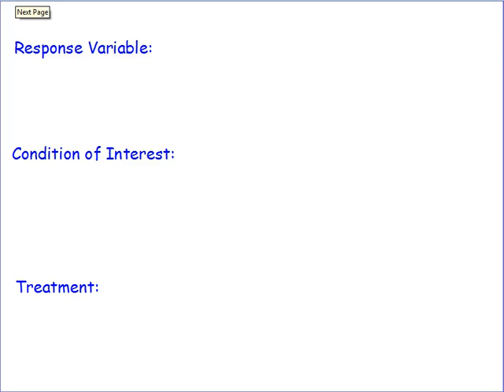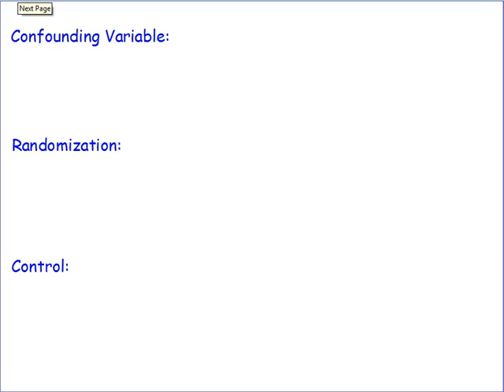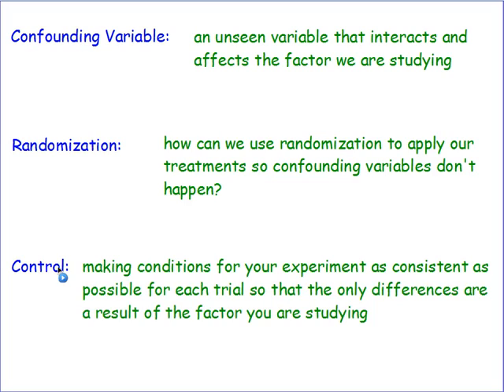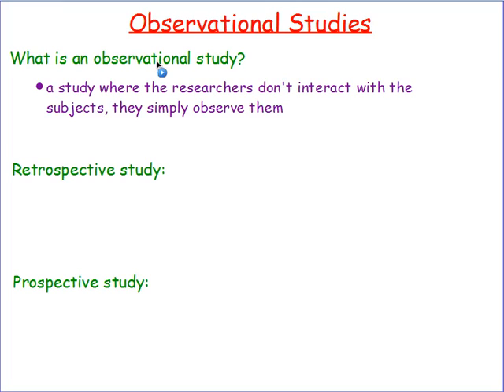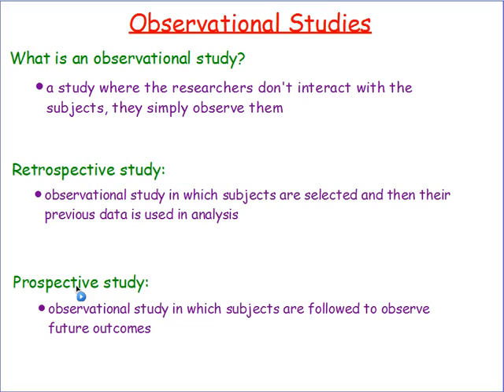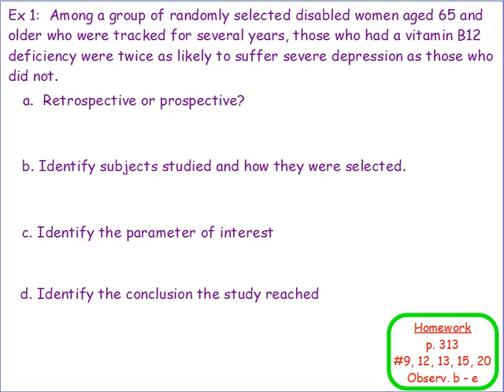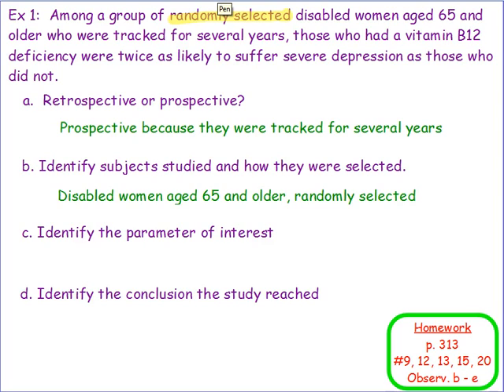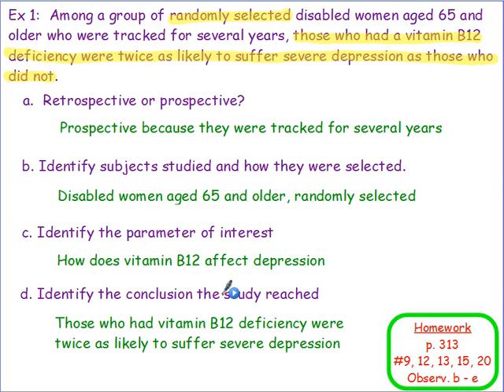Ch 13 Lesson 1